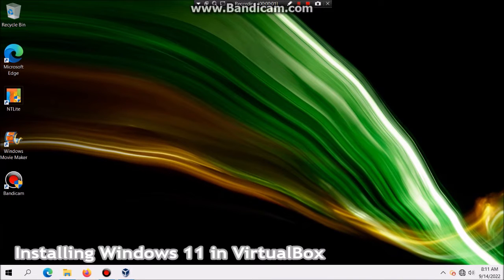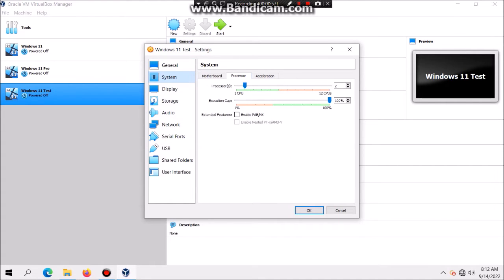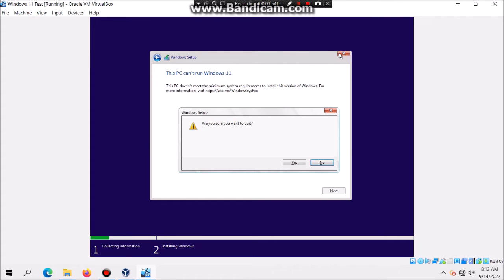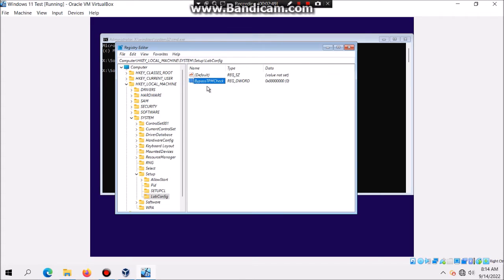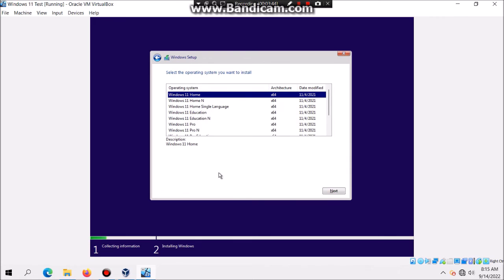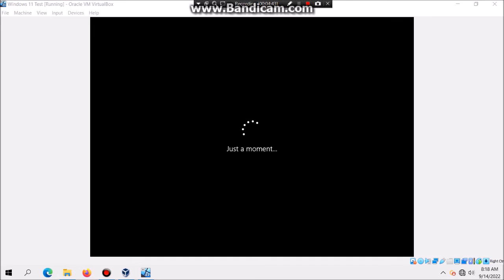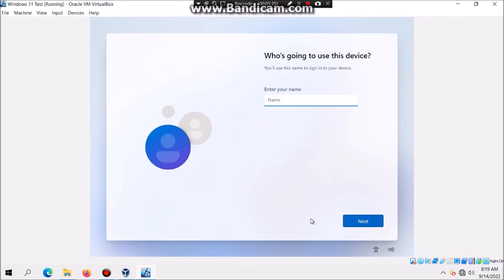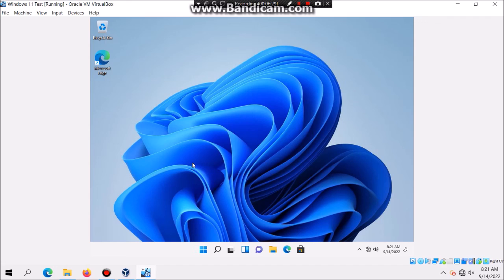Installing Windows 11 in VirtualBox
In this video, I will show you how to install Windows 11 in VirtualBox. Windows 11 is currently the latest version of Windows, and is the first consumer version of Windows to no longer support 32-bit processors (although Windows Server 2008 R2 was the first version of Windows to do so, but under Windows Server). The first phase of setup can be a little bit tricky to do, as the system requirements are more strict, as it needs at least a dual-core processor, UEFI & Secure Boot enabled, 4 GB of RAM or more, & 64 GB of disk space.

Inside the Setup folder in Registry Editor, create a new key called "LabConfig." Inside "LabConfig," create two DWORD (32-bit) Values called "BypassTPMCheck," & "BypassSecureBootCheck." In addition to those two, I also made another DWORD (32-bit) Value called "BypassRAMCheck." I have done a lot of trial and error until I finally got it to get past the error.